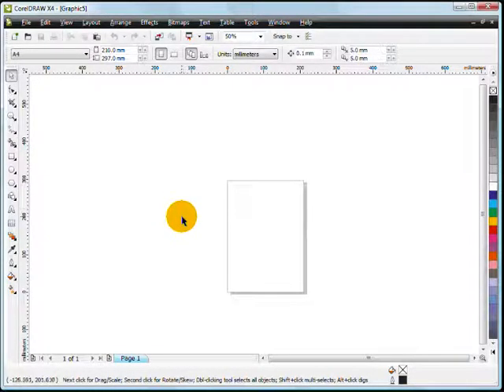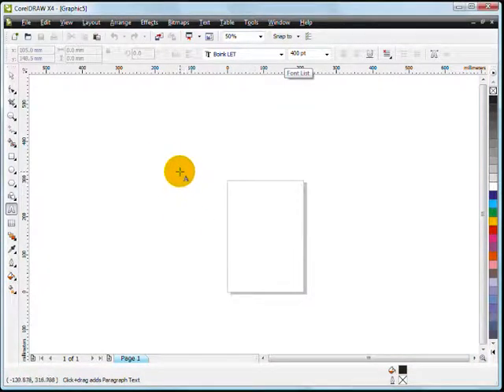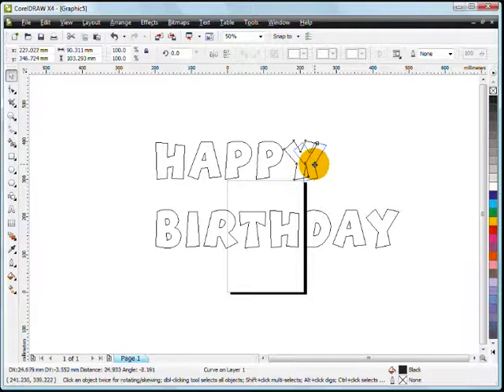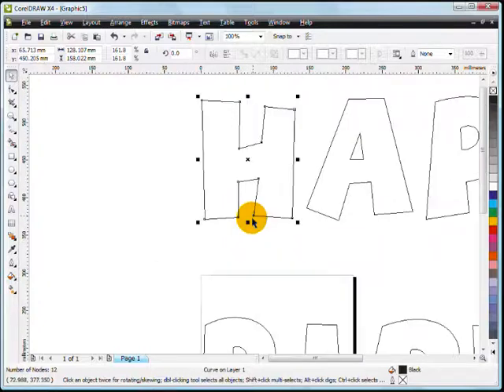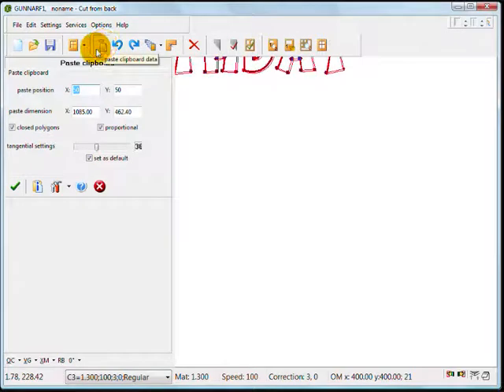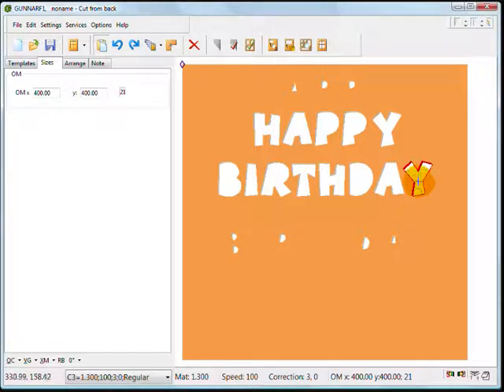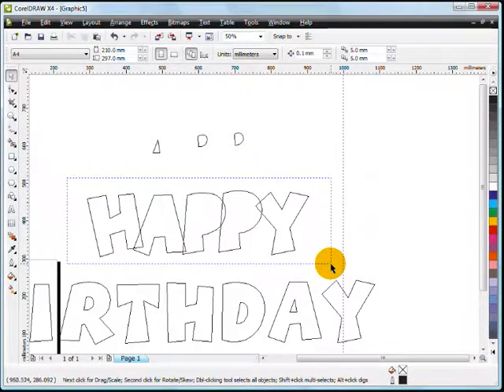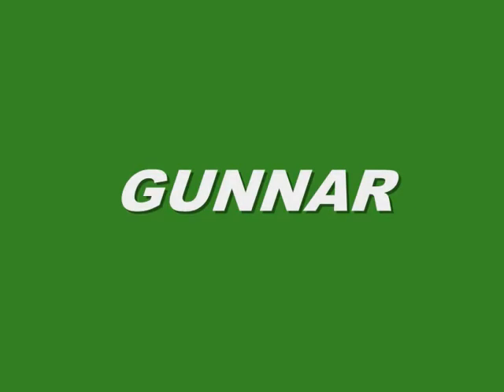Gunnar SPT32 Software - Importing Fonts from Corel Draw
This tutorial video demonstrates the basic tips and procedure for importing fonts & words from Corel Draw, into Gunnar SPT32 CMC software. It uses Corel Draw X4 and Gunnar SPT32 V6.32.